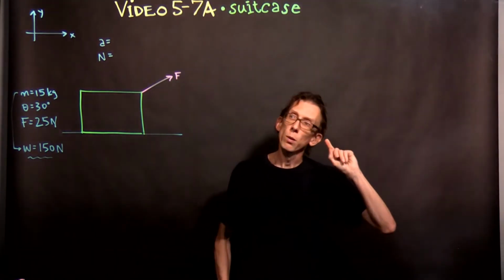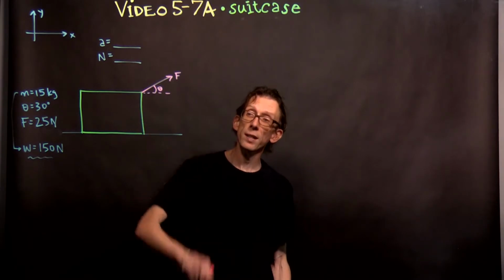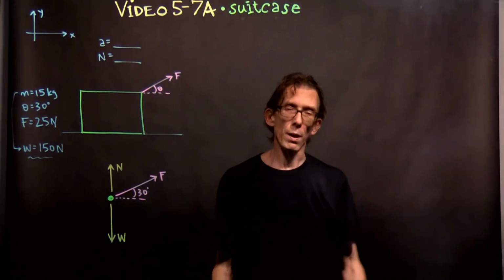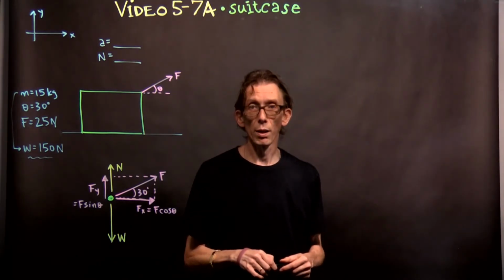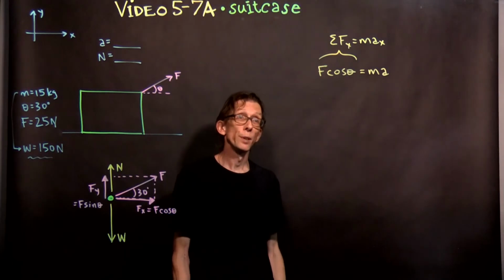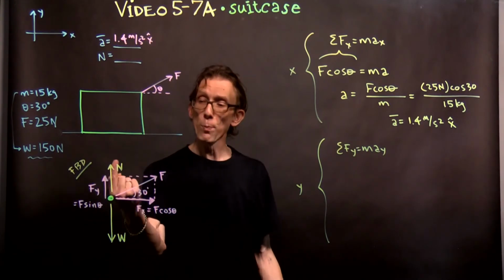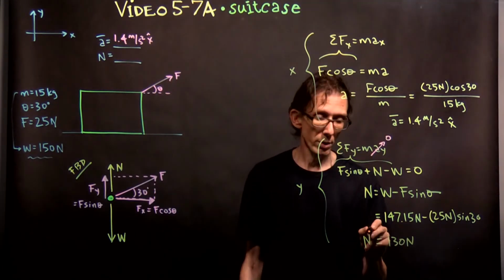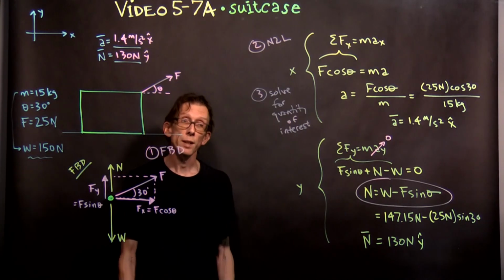PHY 102 Video 5-7A: Suitcase